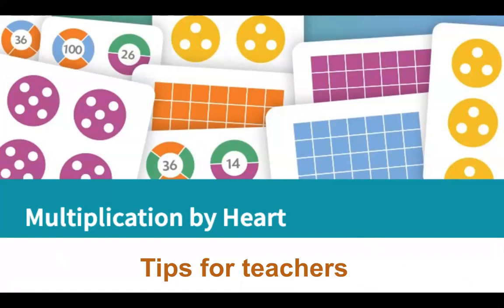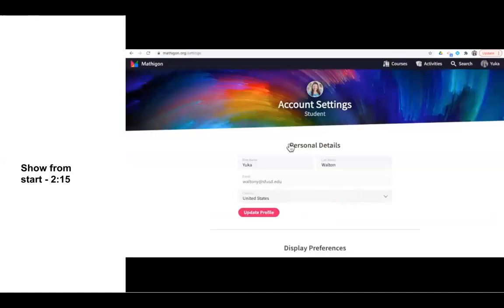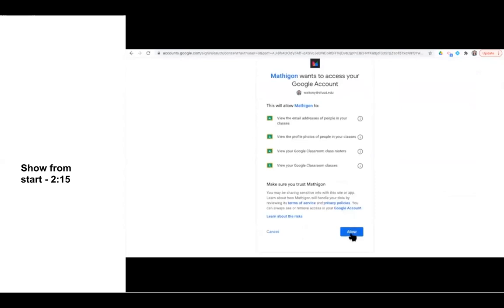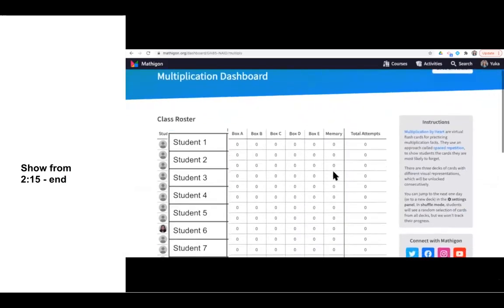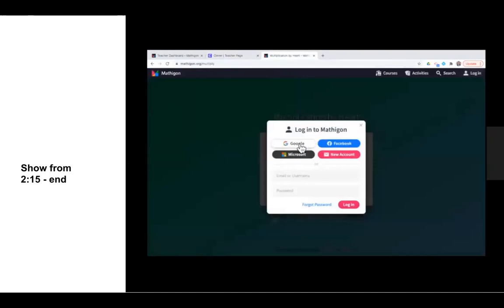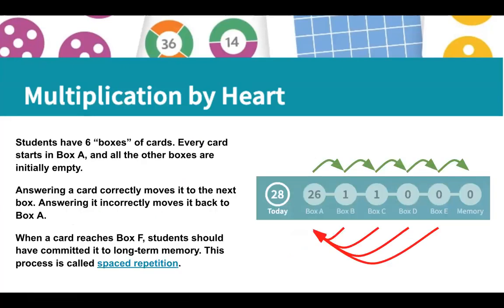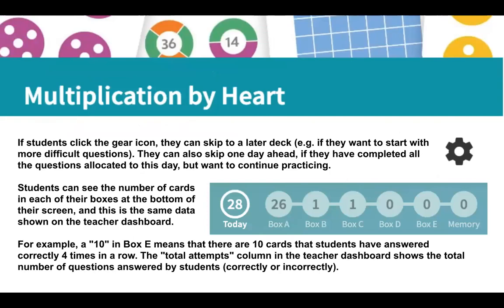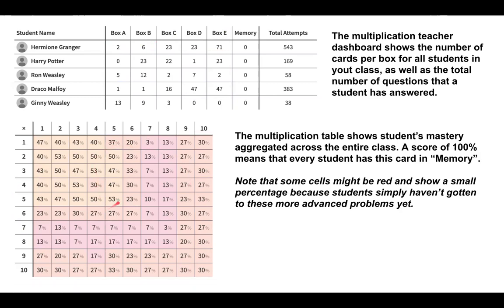Multiplication by Heart How To Video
This 10 minute video shows how to set up a Teacher Account and import students via Google. It gives a brief explanation of the how Multiplication by Heart works and the information in the Teacher Dashboard.

Notes:
Multiplication by Heart is an app from Mathigon and this video is made with their permission.

you can immediately create a teacher account, without having to "switch" your account type.

We have also collected some more information and lesson plans